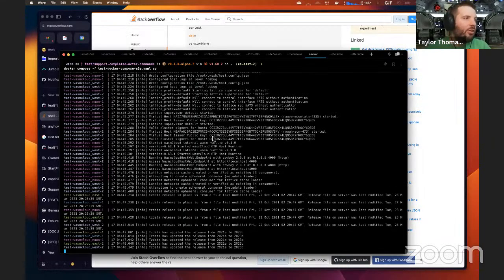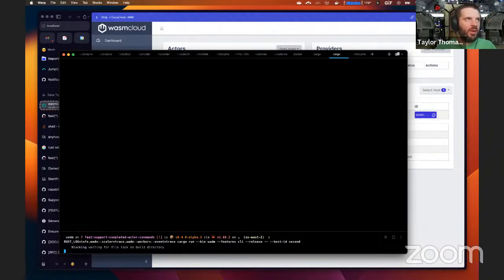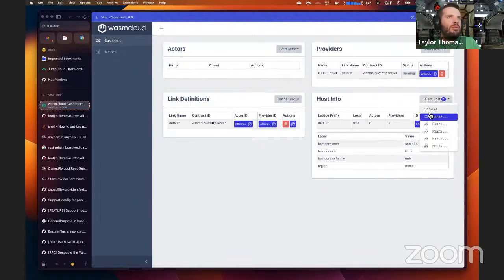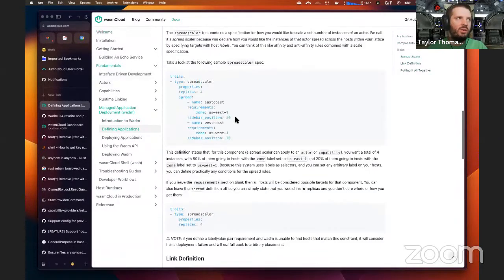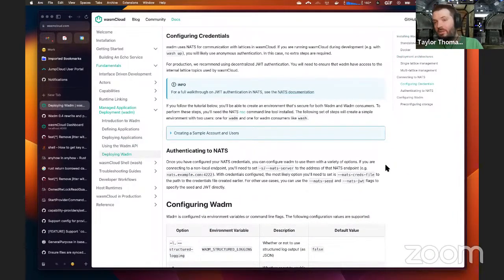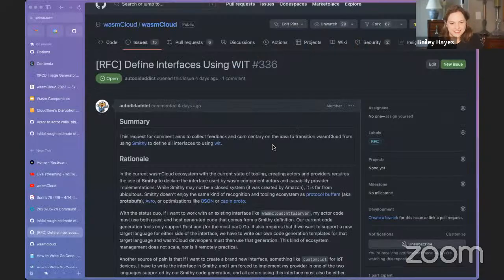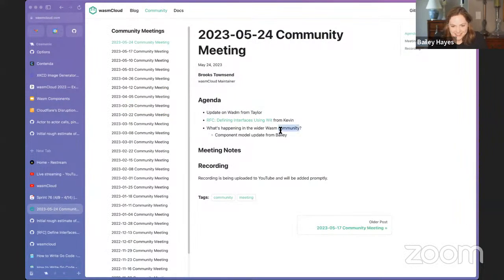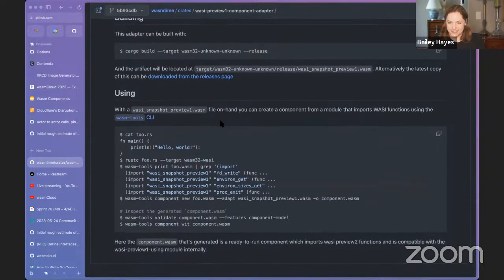wasmCloud Community Meeting - 24 May 2023